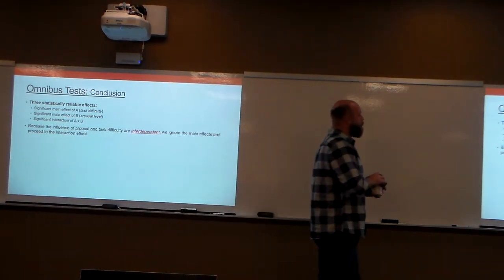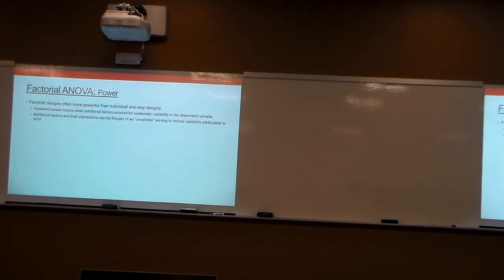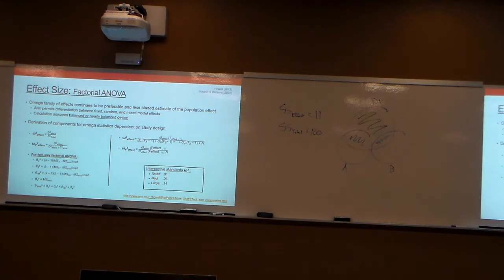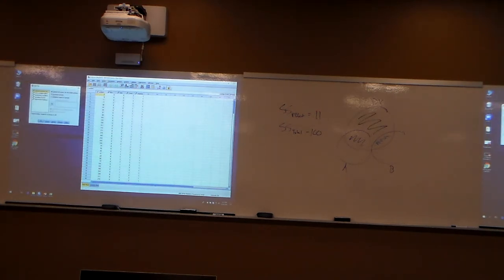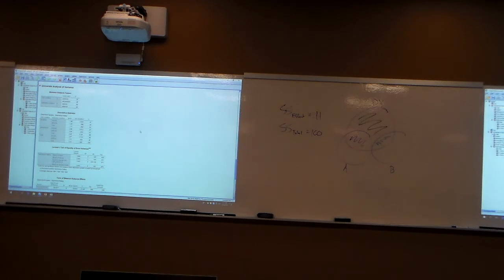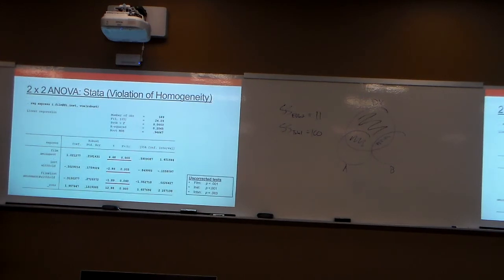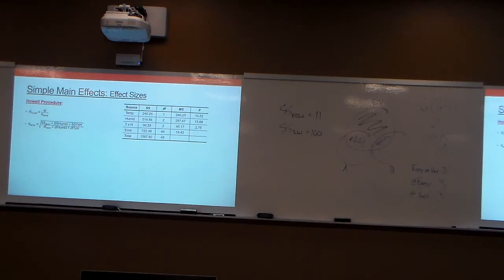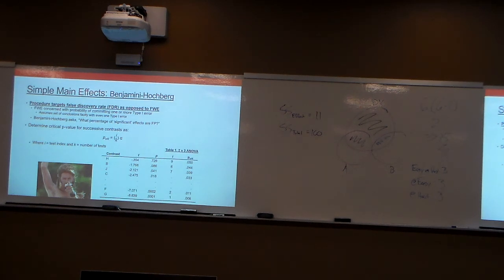Factorial ANOVA, Interactions, & Post Hoc Tests (Wk 13 - Fall 2019 - PSYC 5060)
Week 13 Lecture 12/4/19
Fall 2019 - PSYC 5060

Topics:
-Omnibus Test Conclusions
-Main effects & Interactions
-Factorial ANOVA Power & Effect Size
-Omnibus Test Effect Size
-Factorial ANOVA in SPSS
-Interpreting Interactions: Follow-up Tests
-Linear Contrasts
-Simple Main Effects: Effect Size & Post Hoc